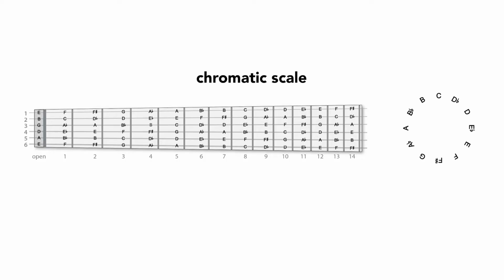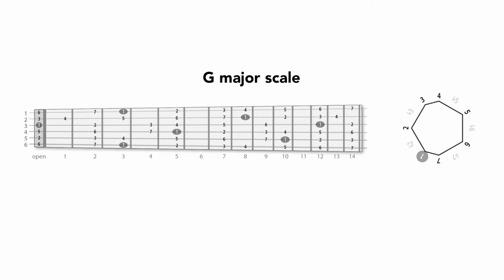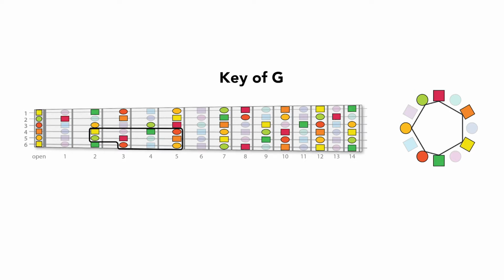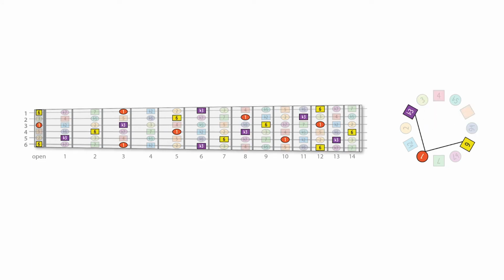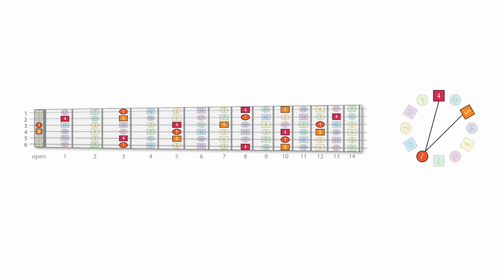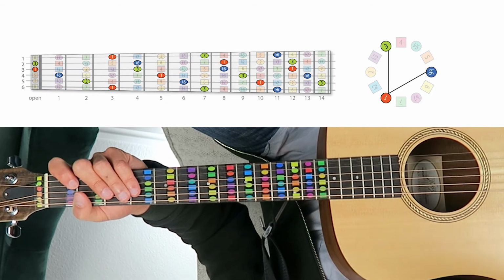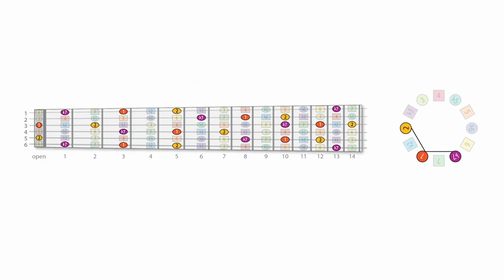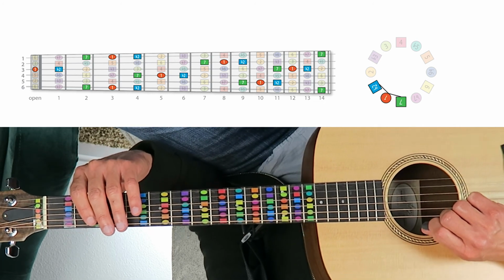Guitar Keys // The Key of G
How do you play all the notes in the key of G? In this video, I show you how. But it's more than just where to press your fingers on the guitar. You also learn the underlying theory of WHY these notes are laid out in these patterns on the fretboard.

And you can see it all in vivid color -- since the geometry of color perfectly matches the geometry of music. Check it out.